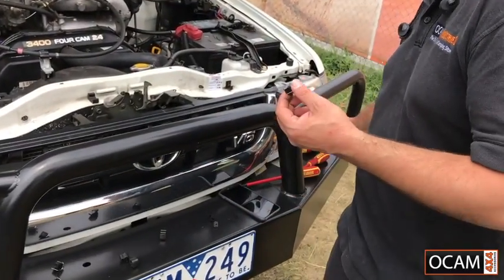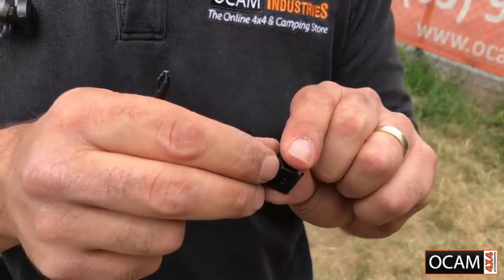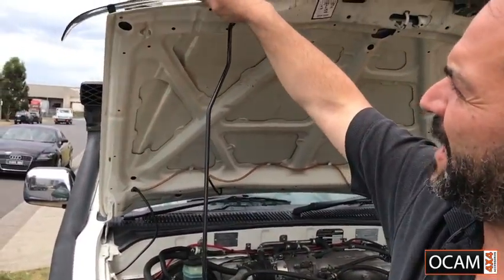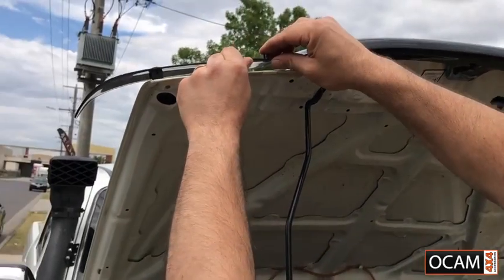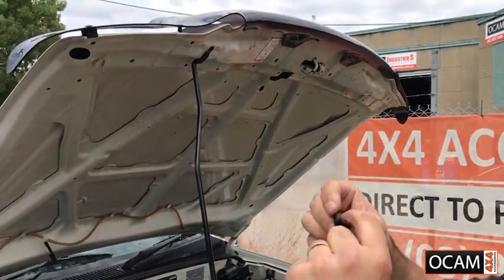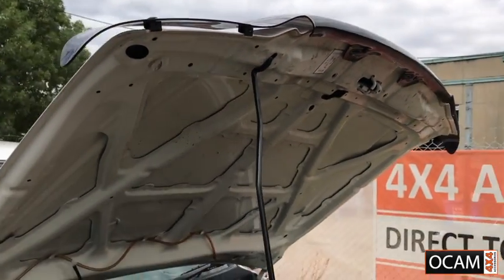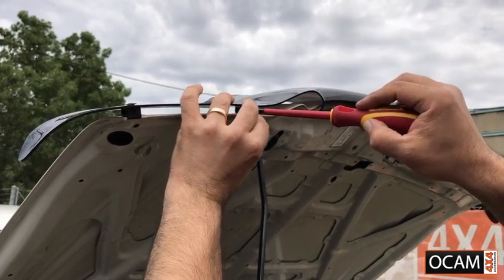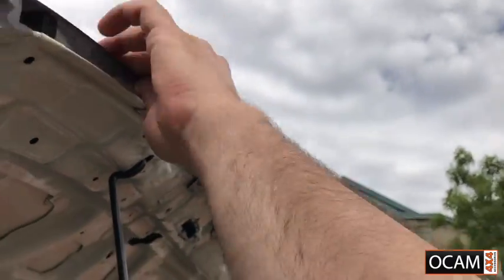OCAM Bonnet Protector Installation Guide For Toyota Hilux 2001-2005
How to install weathershields on a Toyota Hilux Sep 2001 - Feb 2005